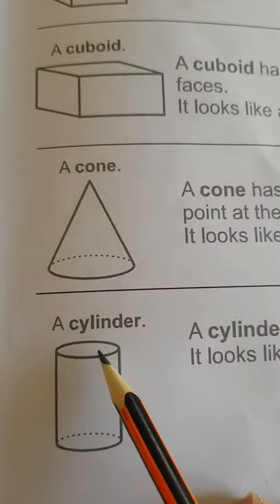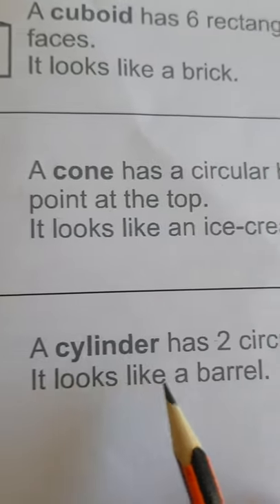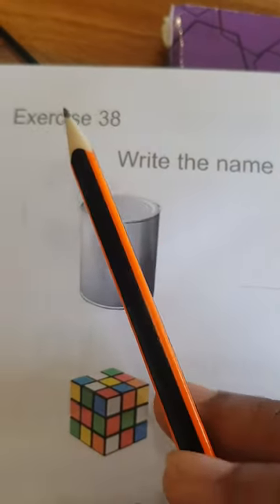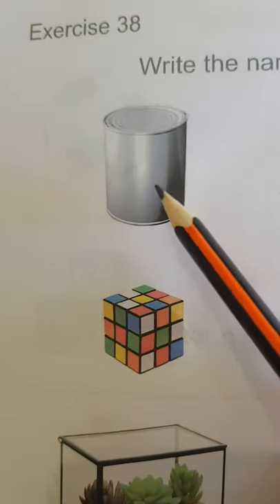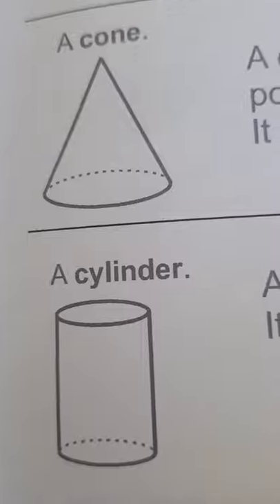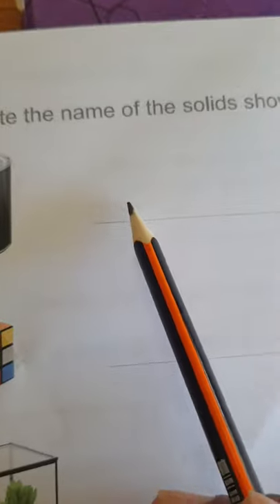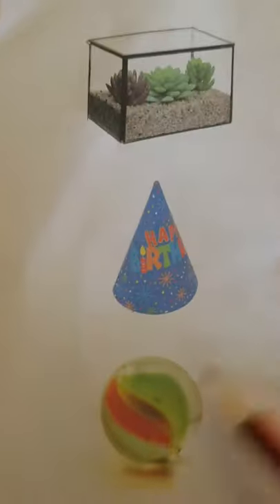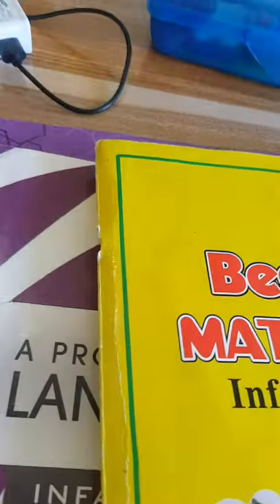3D shapes Text